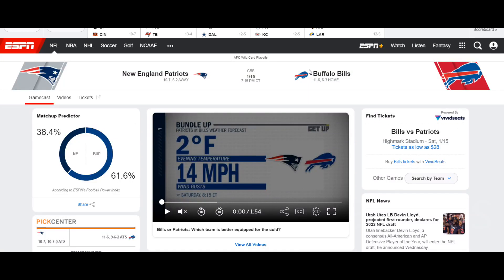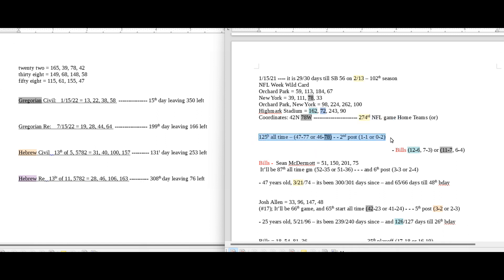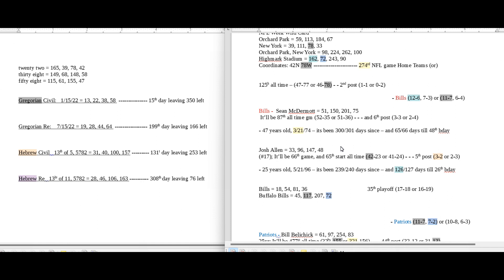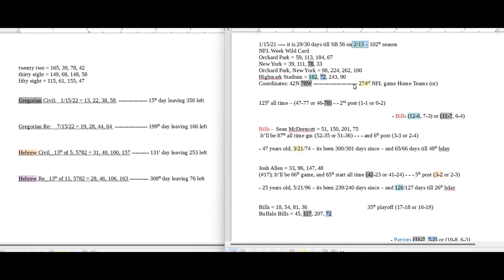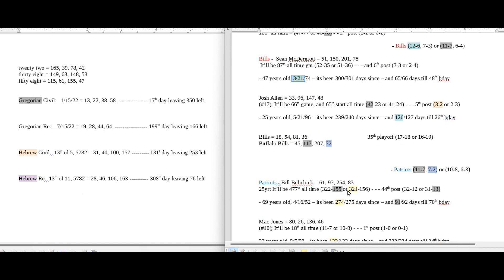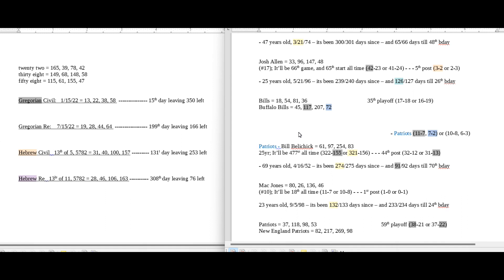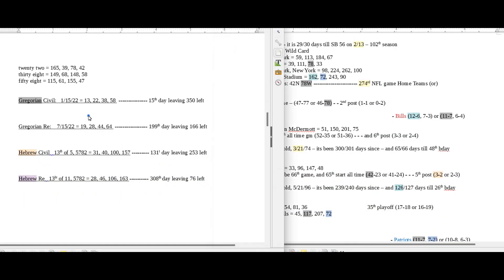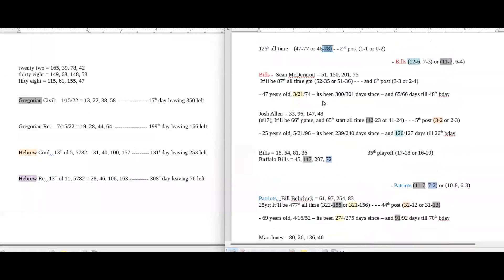Picks Preview: NFL Saturday Wild Card: Patriots vs Bills - Jan. 15th, 2022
What Is The Most Effortless And Direct Way Of Becoming Trained In Sports Gematria? My New FOUNDATIONS Program Will Arm You With The Practical Knowledge You Need To Overcome Your Obstacles And Set You On The Path Of Success With Sports Gematria IMMEDIATELY...

Are You Looking For My Daily Team Sports Picks???

Full Win/Loss Record Transparency, No Fence Sitting, No Leans, No BS Excuses, Available Daily Numbers Download, And a Decode Summary For Each Pick With Both Sides Of The Coin Written Out.